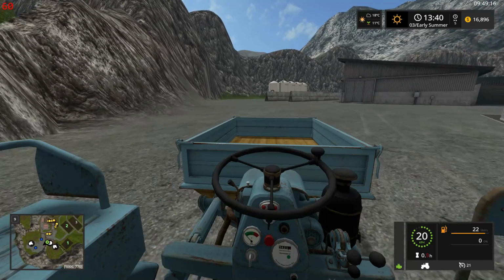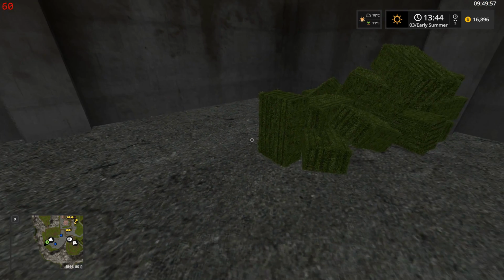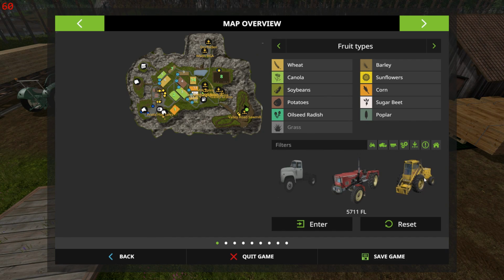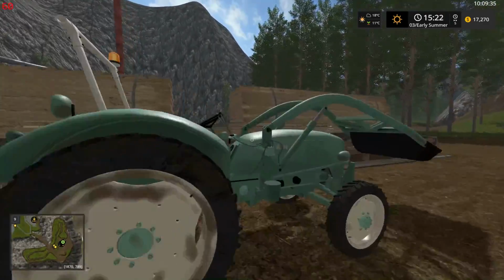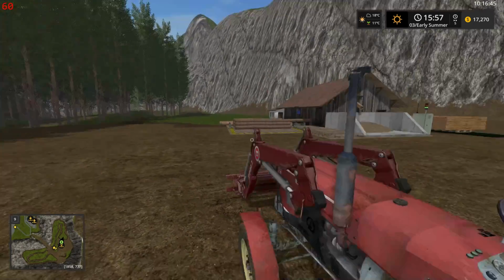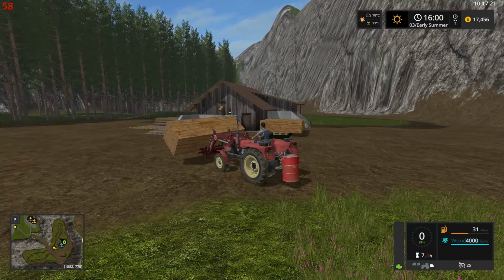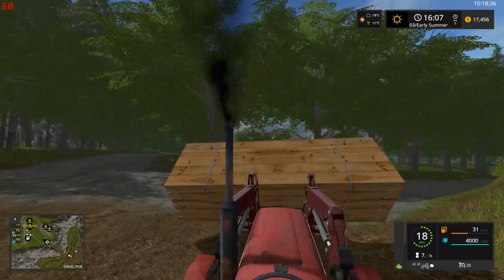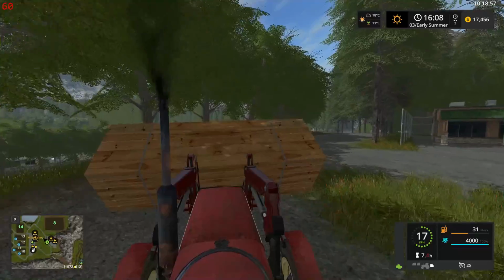Farming Simulator 17 Watts farm with Seasons mod ep. 32 boards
Too many boards are stacking up so it is time to sell some stacks of boards on Watts farm with seasons and Old School gear.